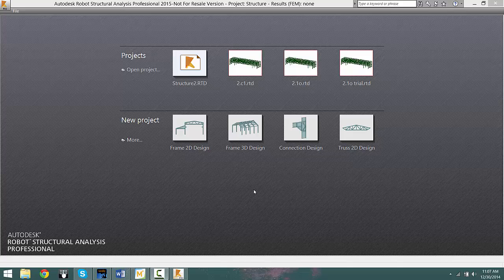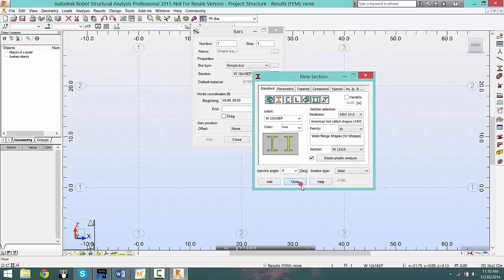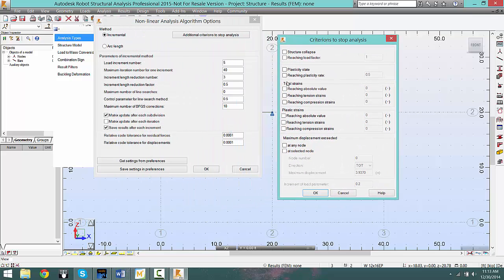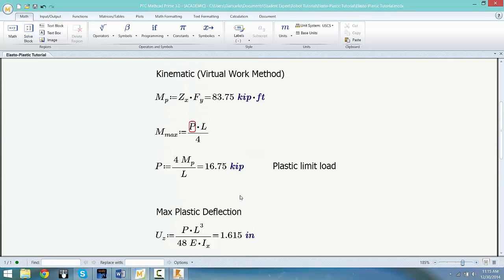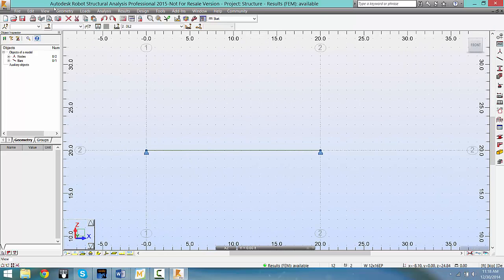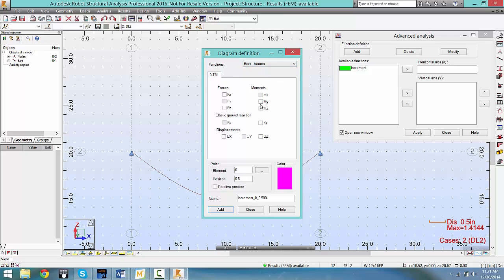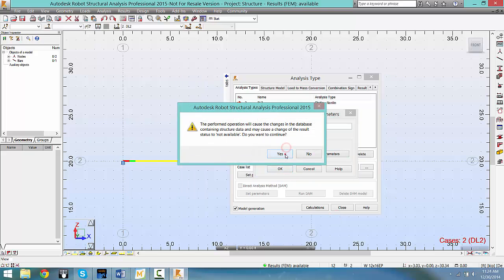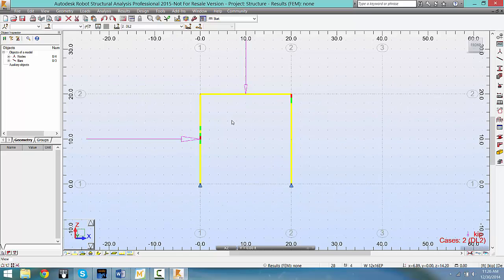Robot Structural Analysis 2015 - Simple Elasto-Plastic Analysis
This tutorial shows how to do a plastic analysis of bars in RSA 2015. It should be noted that the analysis does not support timber, concrete or user defined sections.